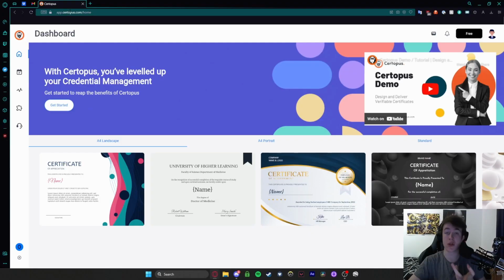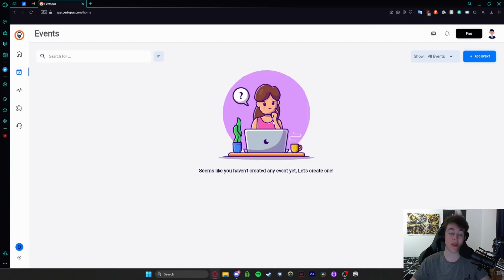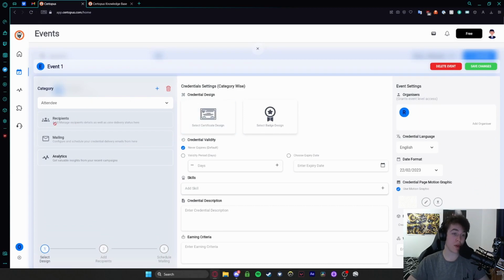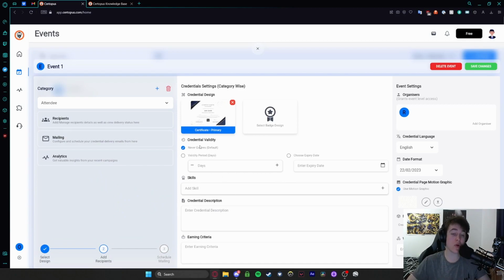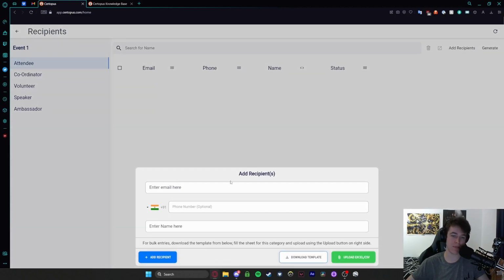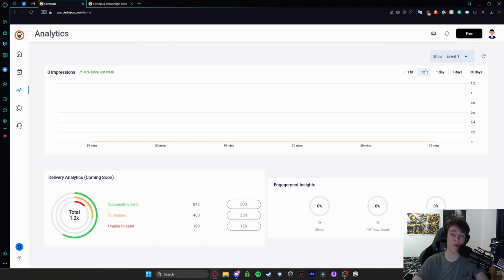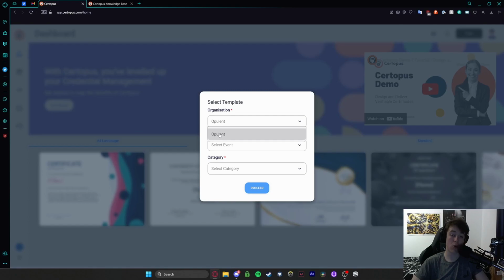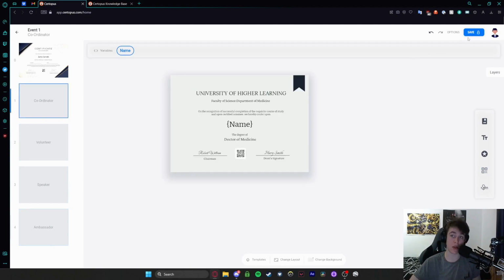Certopus Review - Unlock the Power of Certopus - Now!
Certopus  Review: Ready to see the power of Certopus ? I'll be showcasing all the things you want to discover about Certopus in this Certopus  review!

In this Certopus review Ill be answering the following questions:
1. What is Certopus and what does it do
2. How does Certopus work
3. The pros and cons of using Certopus
4. Who should use Certopus ?
5. How to get started with Certopus

🕐Chapters🕐
0:00 Certopus Review
0:10 Certopus Discount
0:20 Exploring Certopus Dashboard
0:40 What is Certopus ? Answered
01:50 Pro's and Con's of Certopus
06:00 Getting started with Certopus
06:30 Who is Certopus for?

Certopus is a cloud-based certificate management service that helps organizations keep track of their certificates, whether they be SSL, TLS, or other types of digital certificates. It provides an easy-to-use, secure platform for users to store and manage certificates, track their expiration dates, and receive renewal reminders. It also provides an audit trail of all certificate activity, so that organizations can gain visibility into their certificate operations.

Certopus offers a variety of subscription plans to accommodate different organizational needs. The plans range from a free basic plan to an enterprise plan. The basic plan includes features such as certificate tracking, expiration reminders, and an audit trail, while the enterprise plan adds features such as certificate discovery, automated certificate enrollment, and more.

The pros of Certopus include its security, ease of use, and affordability. It is a secure platform, and its audit trail feature provides an extra layer of security. It is also easy to use and understand, and the subscription plans are reasonably priced.

The cons of Certopus include its limited features and lack of customization. The basic plan does not include all the features available in the enterprise plan, and the user interface is not very customizable.

My Certopus conclusion is that it is a secure